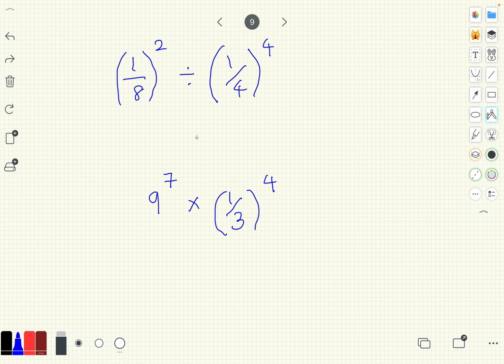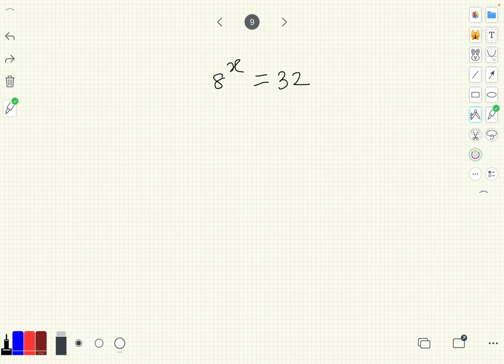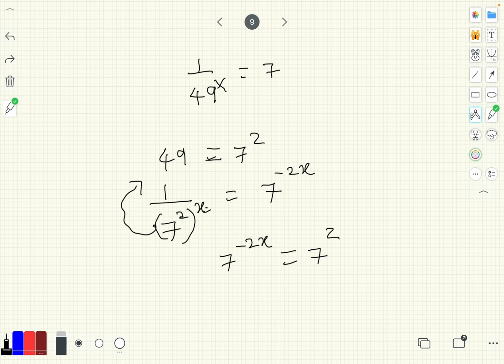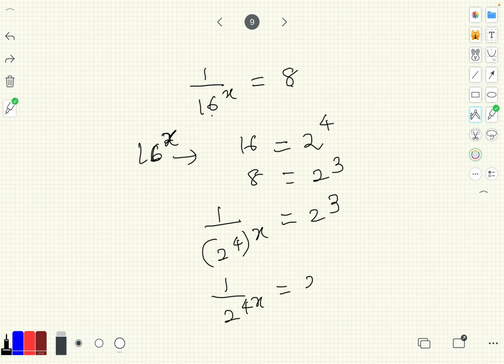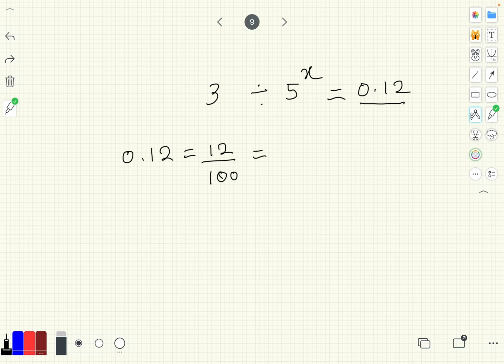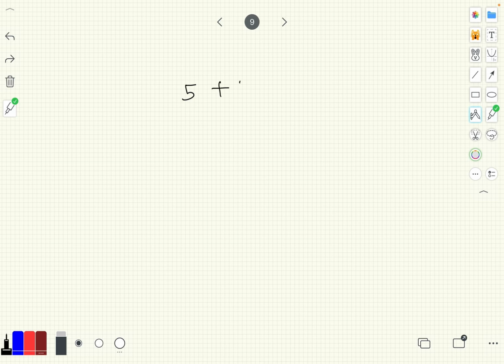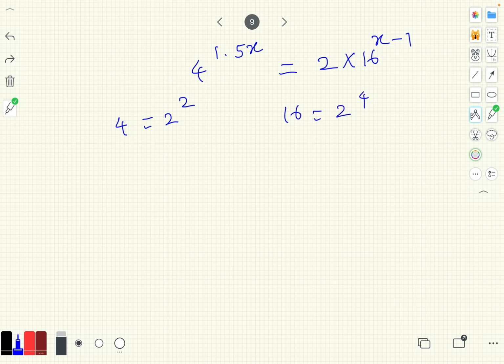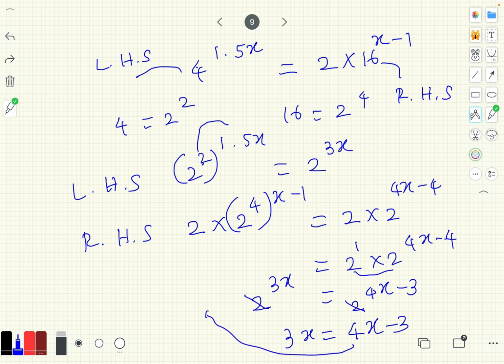21 January 2026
Laws of Exponents Explained | GCSE • A Level • IMAT • UCAT • SAT • MCAT

In this video, we begin an essential topic in mathematics — Exponents and Logarithms — by building a strong foundation in the laws of exponents.

This lesson is designed for:
✔ GCSE Math students
✔ A Level Math students
✔ IMAT, UCAT, SAT & MCAT preparation
✔ Physics, engineering & medical entrance exam aspirants

📌 What you’ll learn in this video:
• What exponents really mean (from basics)
• Laws of exponents explained logically (not memorized)
• Multiplication, division & power rules
• Step-by-step worked examples
• How strong fundamentals make difficult questions easier

This lesson focuses on conceptual clarity, visual explanations, and exam-oriented thinking — the exact skills needed to perform well in both school exams and competitive entrance tests.

📝 Practice Questions:
Two questions are given at the end of the video.
👉 Try them on your own and post your answers in the comments.

📌 In the next video, we will:
• Discuss common doubts from the comments
• Move into more advanced exponent problems
• Gradually connect exponents to logarithms